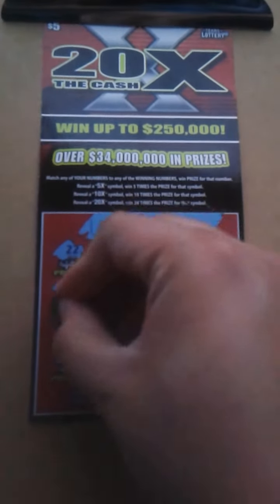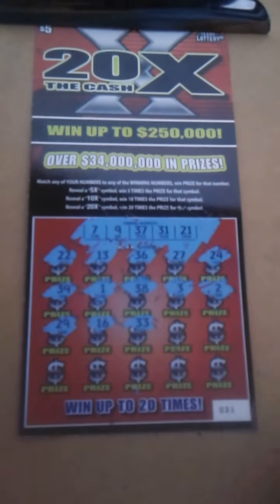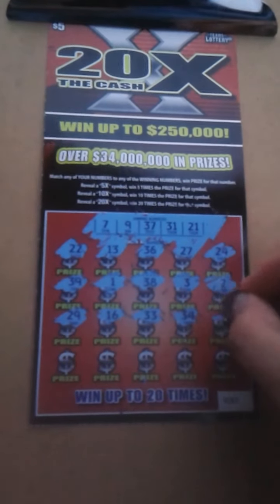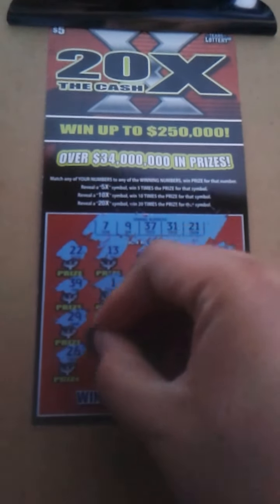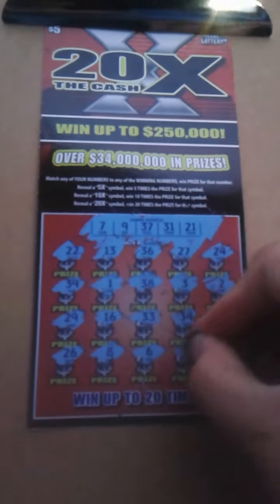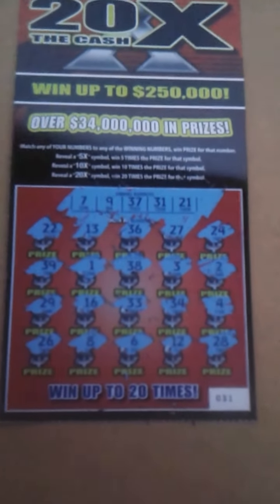Mid Week Jackpot Hunting Video #2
10% of $200 or more per video, will be given to a random Subscriber in form of TX Scratch Tickets or Gift cards of your choice.